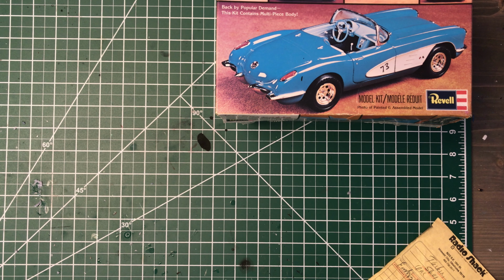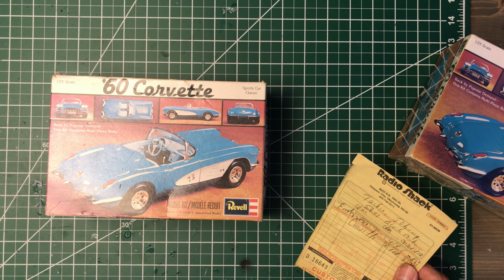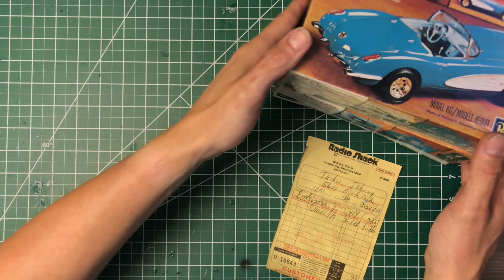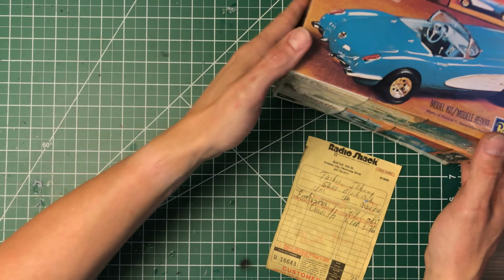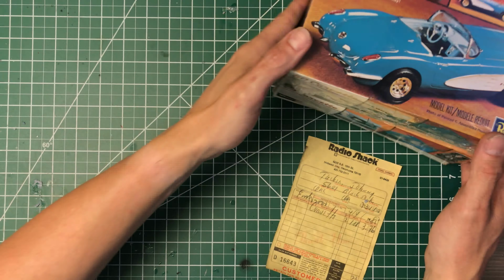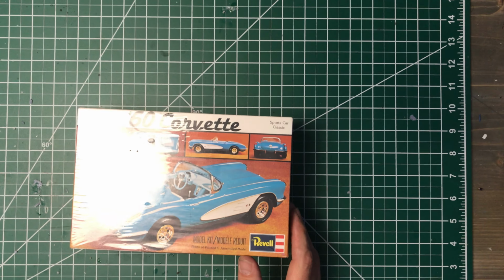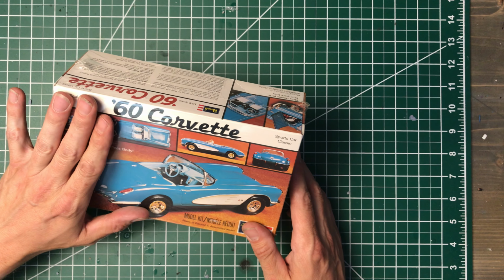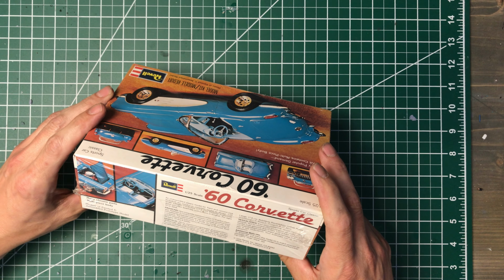This model from Radio Shack is almost 40 years old and I have the receipt to prove!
I went with my father in 85 to get a couple of these kits that they were promoting for 1.88. Should I build it or not? let me know what you would do.